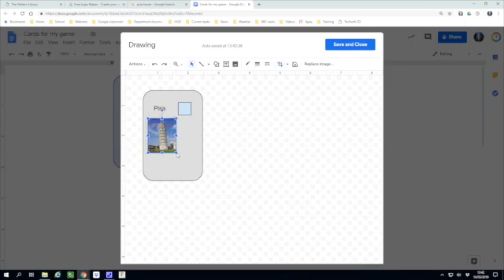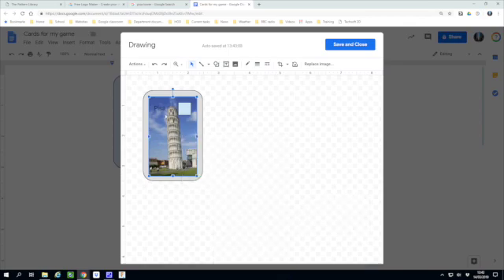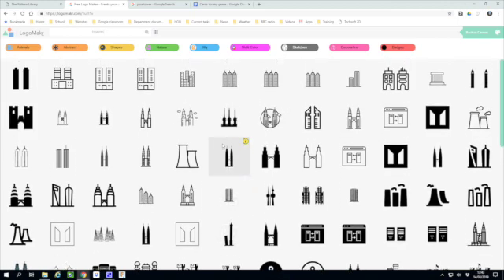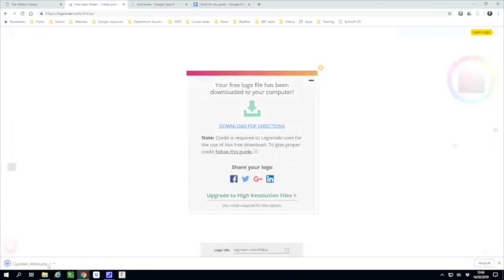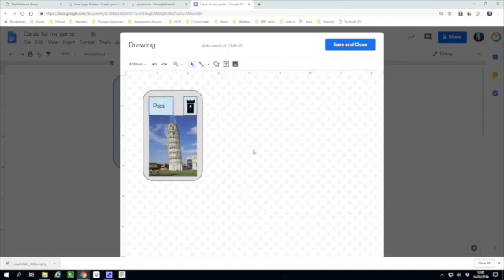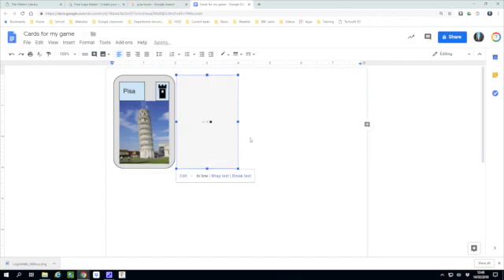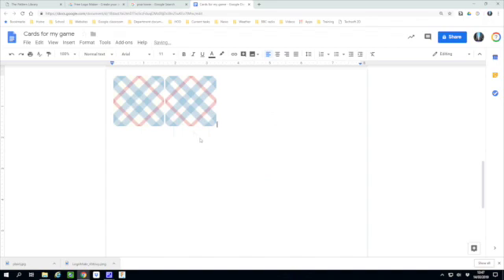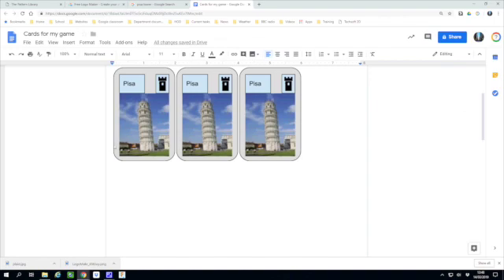Book game cards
This video is about Book game cards